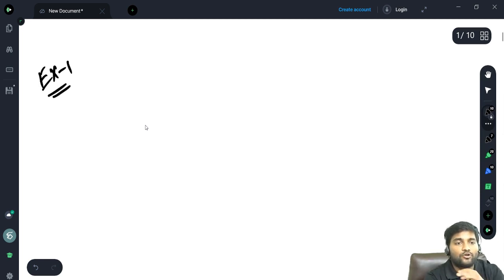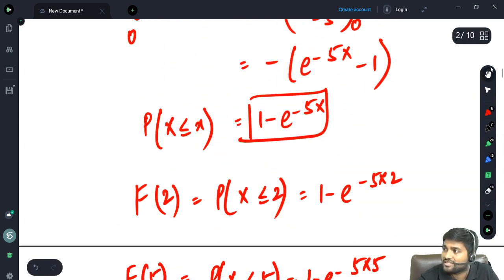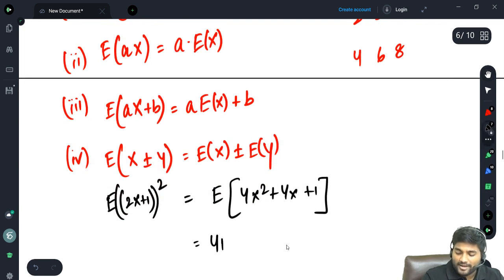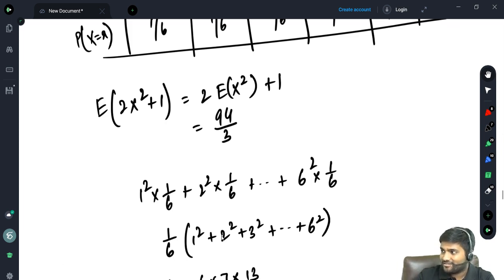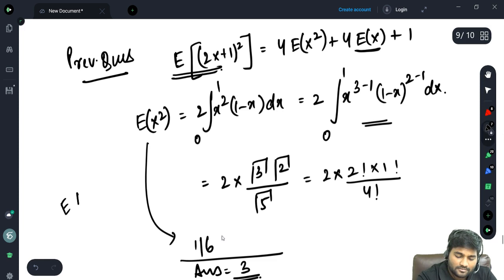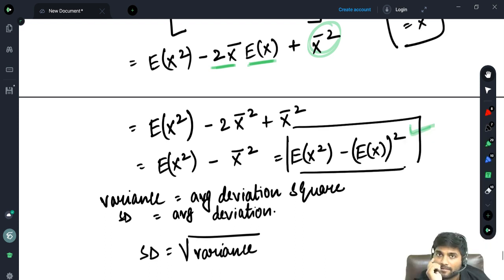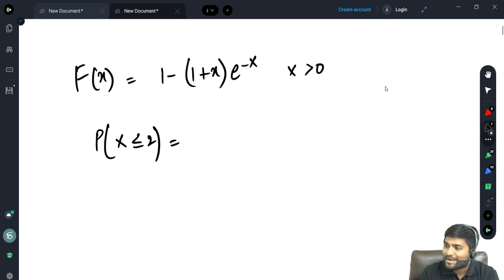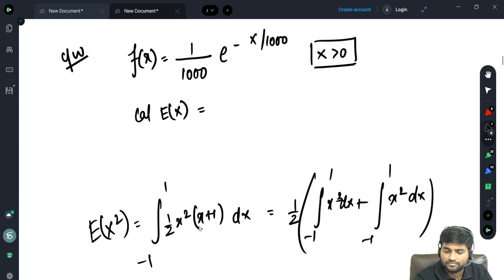CS1A : Actuarial Statistics | Random Variable Class 2 | By CA Praveen Patwari | IFoA | IAI